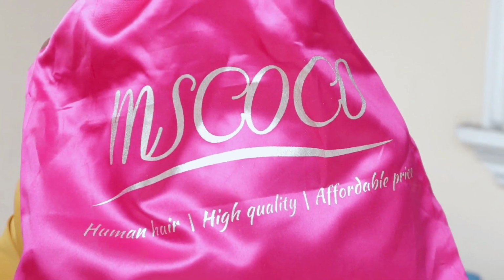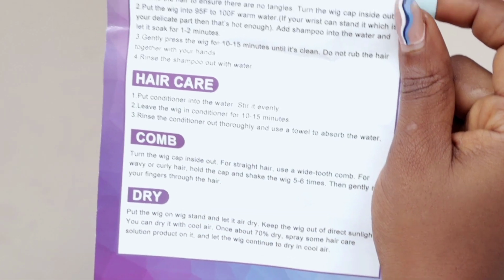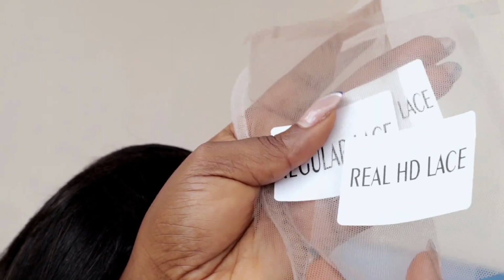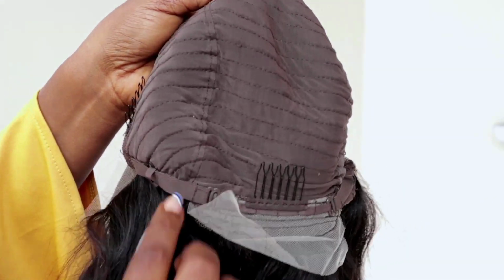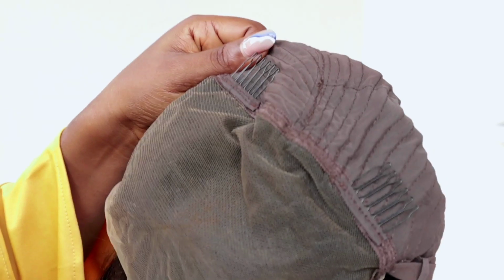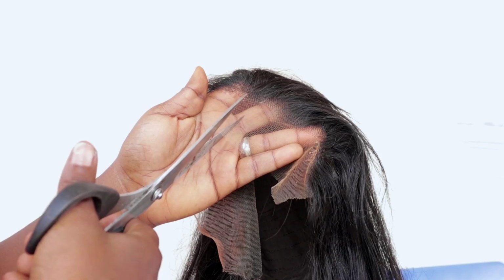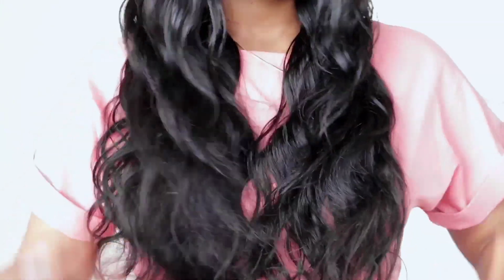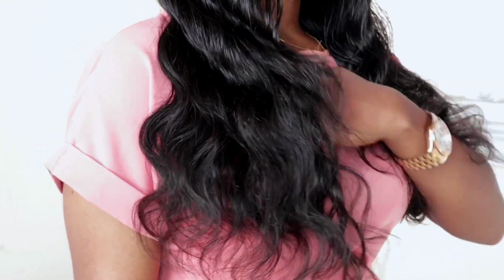What A Unique Way Of Installing a Natural Wig /You Need To Try This / Mscoco Hair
________________   MSCOCO HAIR  ________________

Hair detail: Real HD 13x4 Lace Body Wave Pre Plucked Lace Front Wigs 20 inch